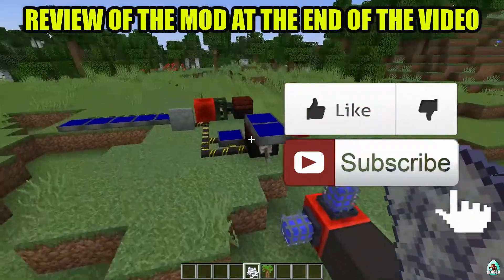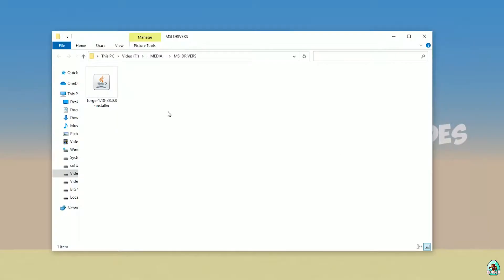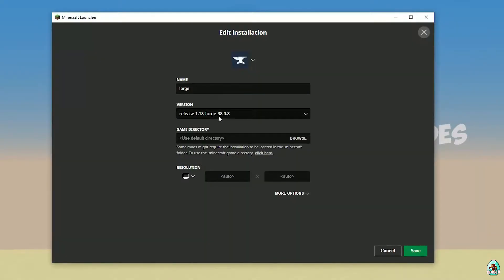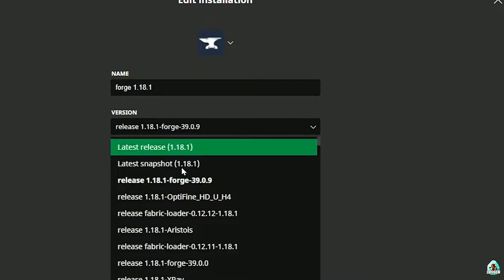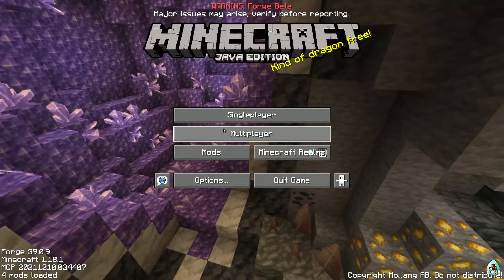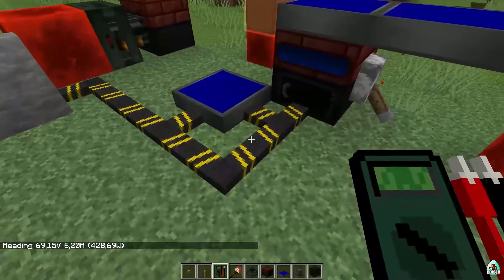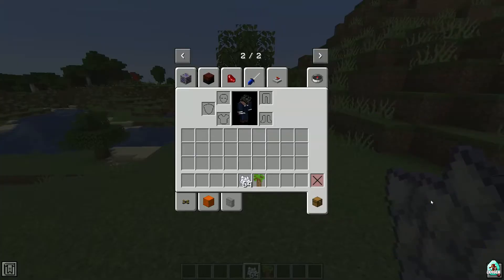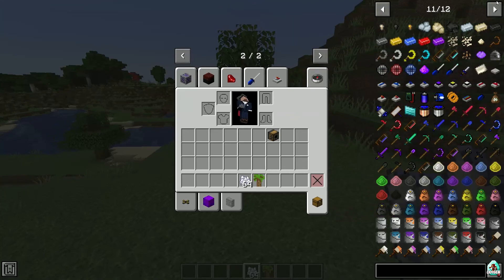PROJECT RED 1.18.2 minecraft - how to download install Blue Power 1.18.2 (with forge) (unofficial)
PROJECT RED MOD 1.18.2, 1.18.1, 1.18  (unofficial) - watch how to install Blue Power mod 1.18.2 with Forge or how to get Blue Power mod 1.18.2 for minecraft (with Forge) Give it a like, subscribe. It really helps you!

Timecodes:
00:00 Preroll
00:10 Install Forge
02:39 Install mod
03:26 Review